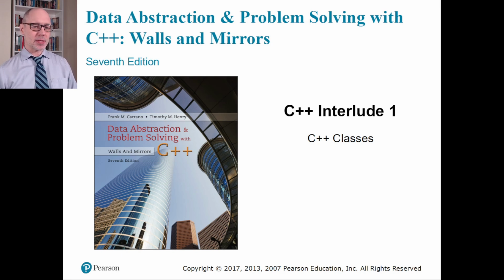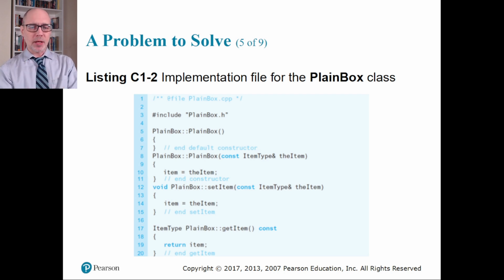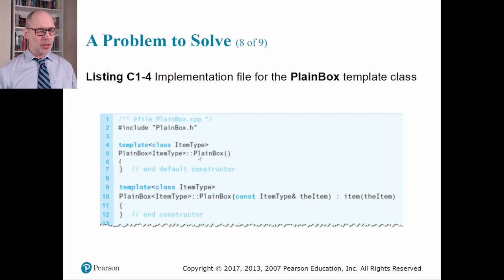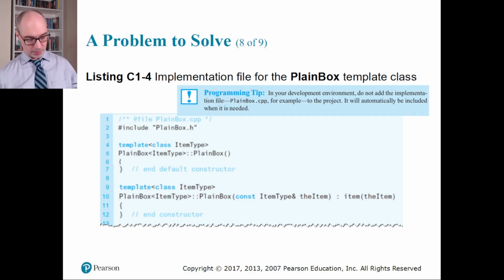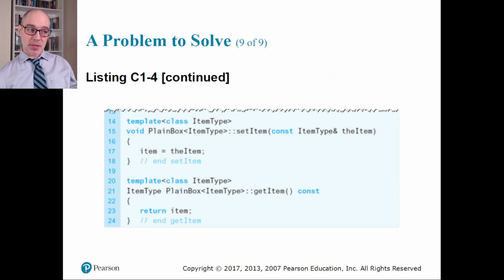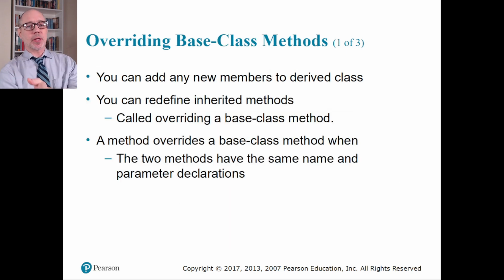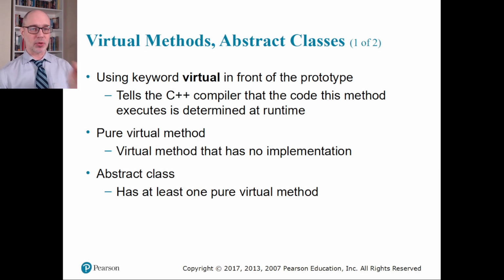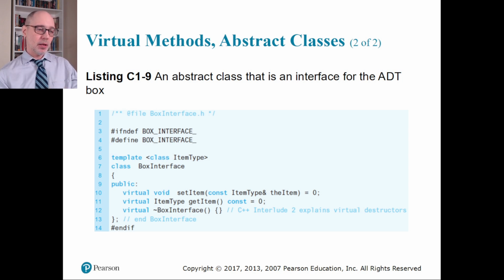Container Classes | Data Structures for C++, Interlude 1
Dan reviews the fundamental concepts of classes, encapsulation, inheritance, and polymorphism in C++. Essential requirements to start your course in data structures.

This series follows the Frank Carrano textbook, Data Abstraction & Problem Solving with C++: Walls and Mirrors. We recommend this book as a useful resource for the sophomore-level programmer. Lectures are aligned with the 7th Edition text, but other close editions will serve as well.

See information on the Carrano "Walls and Mirrors" textbook --